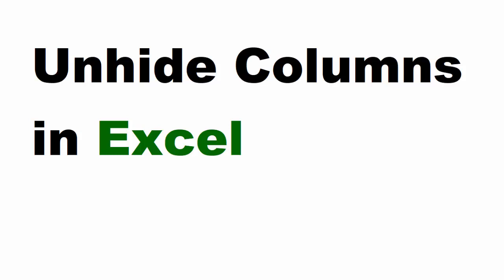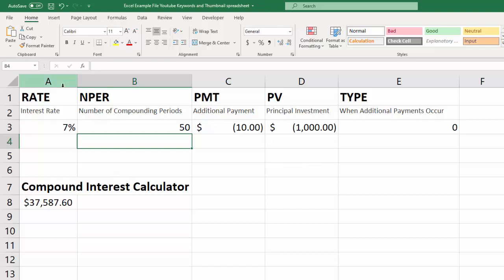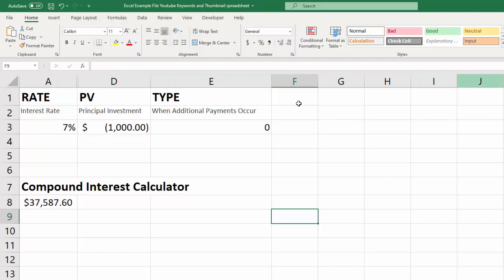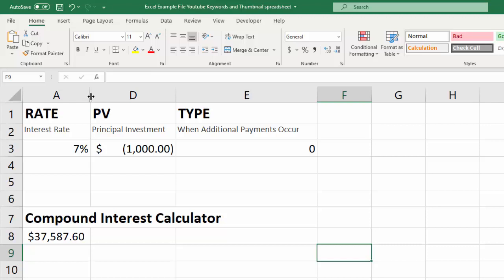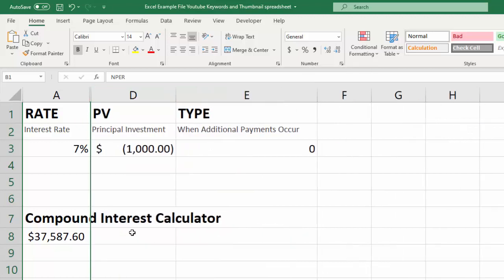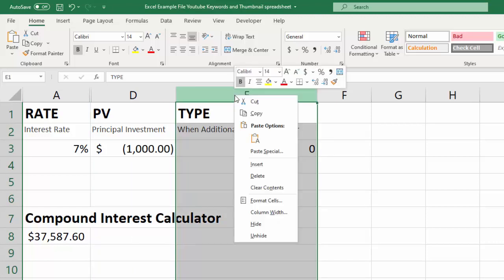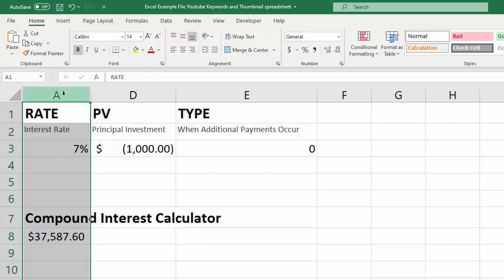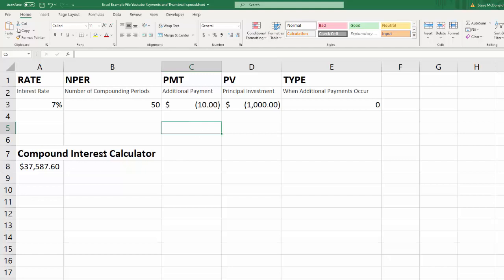UNHIDE Columns in Excel (Where the @$%+! Did My Columns Go!?) - Also, How to Hide Columns in Excel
Learn to UNHIDE Columns in Excel. Please join me to learn more easy Excel online in one of my beginning Excel courses.
Click the above link to join the Complete Microsoft Excel Mastery Course for Beginners on SKILLSHARE
Click the above link to join EXCEL at Work - The Complete MS Excel Mastery Beginner to Pro course on UDEMY.

Join the thousands of other students who are learning Excel online in an easy, stress-free way.

About this Excel tutorial video:
How to hide and unhide columns in Excel. This is a frustrating one for many people, but it doesn't have to be. Watch the video to learn how to easily click and unhide all of your hidden columns in Excel.

Sincerely,

Steve